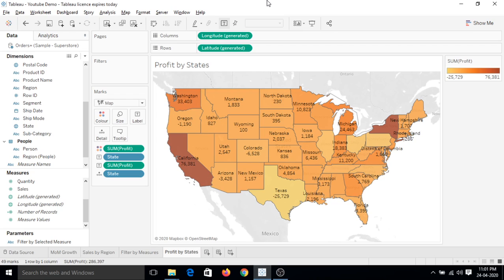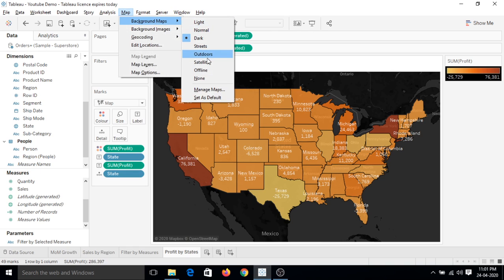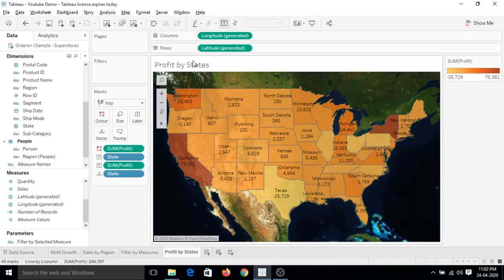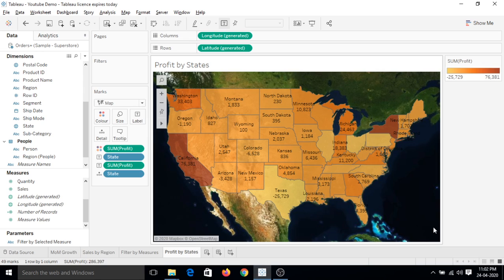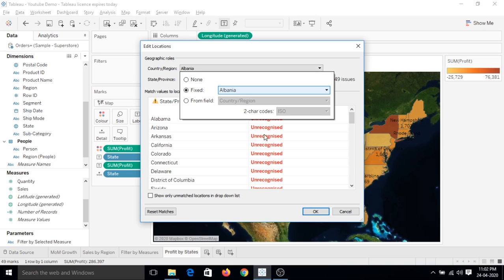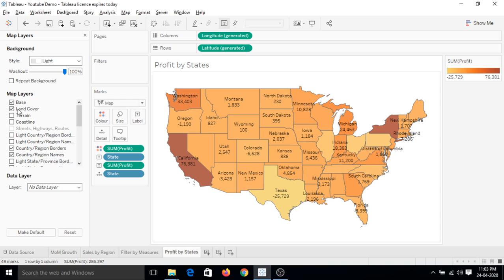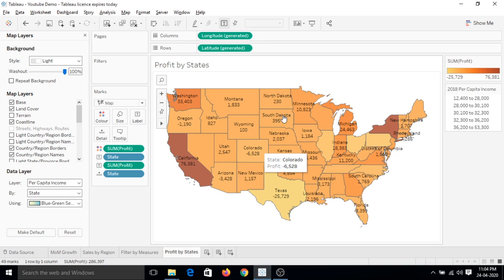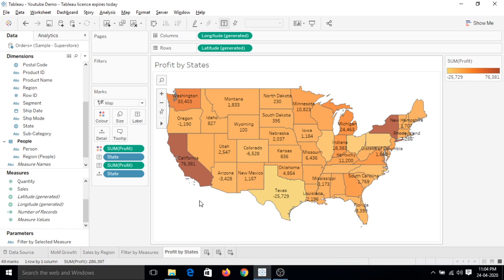22.) Maps Options in Tableau